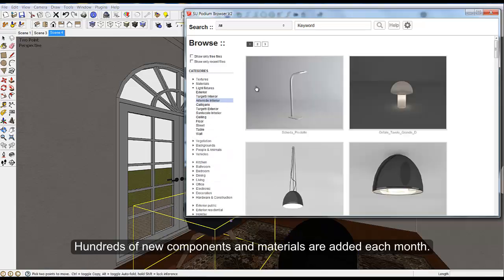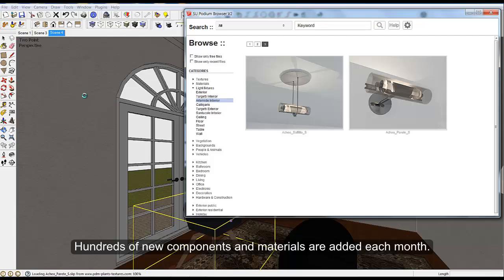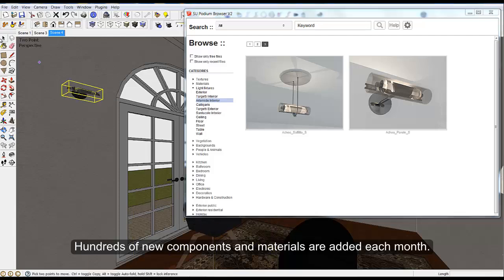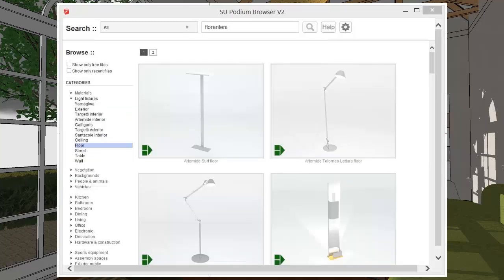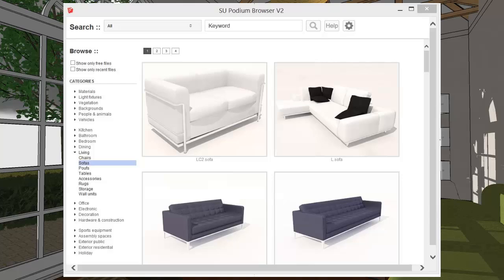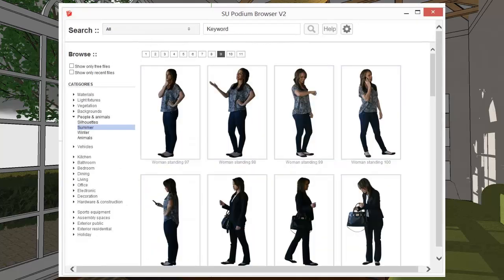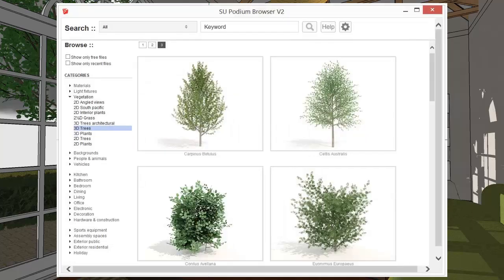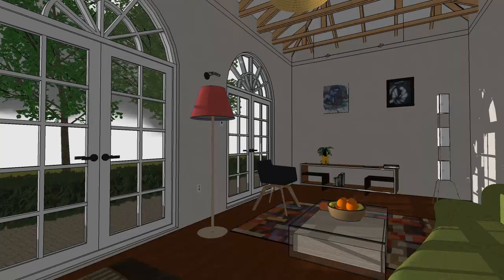Podium Browser 2 Introduction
Podium Browser 2 - introduction video
Render ready components from SketchUp web browser plug-in